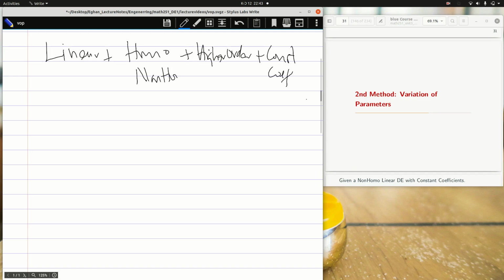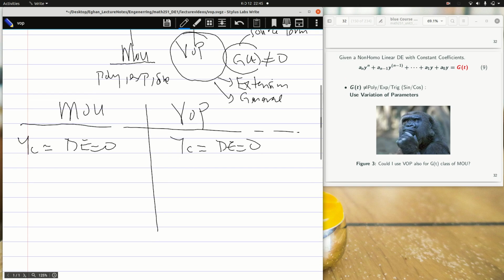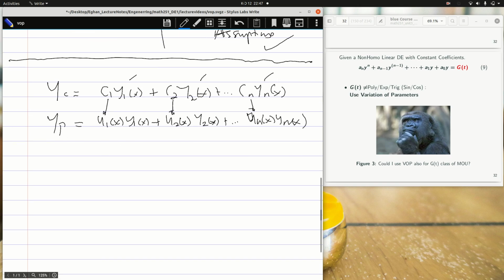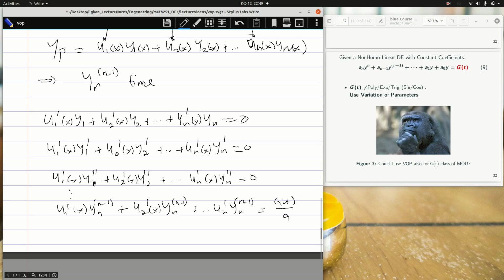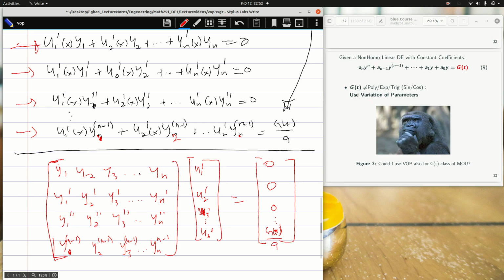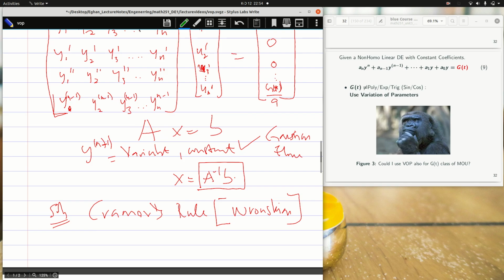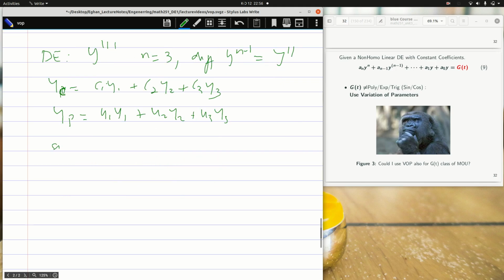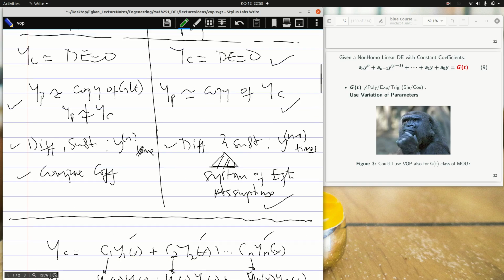Variation_of_Parameter_ 01_motivation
This video gives a cheat sheet on the concept of finding solutions to higher-order linear nonhomogeneous DE with constant coefficients using the Method of Variation of Parameters.